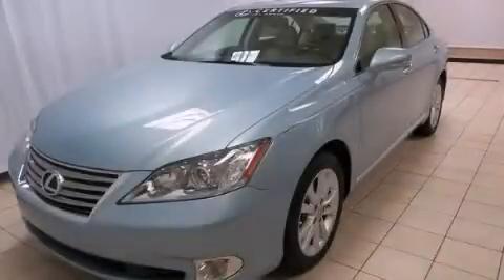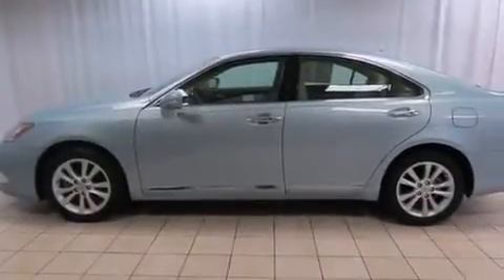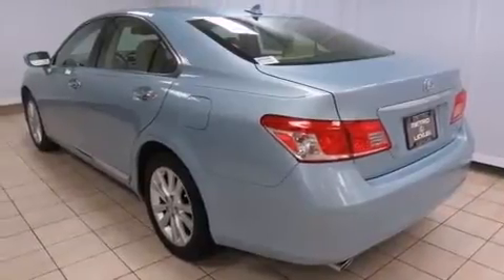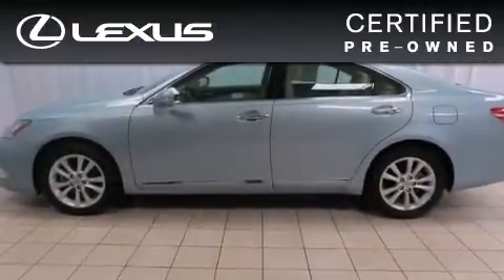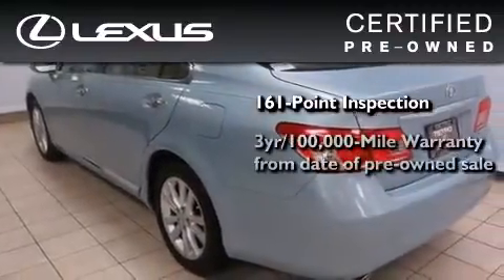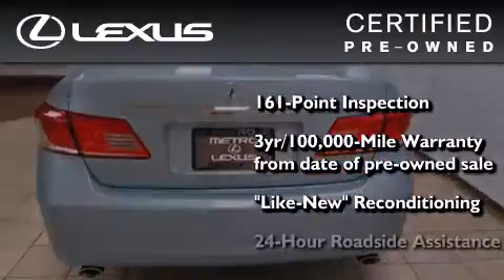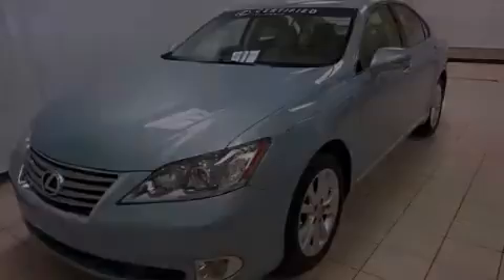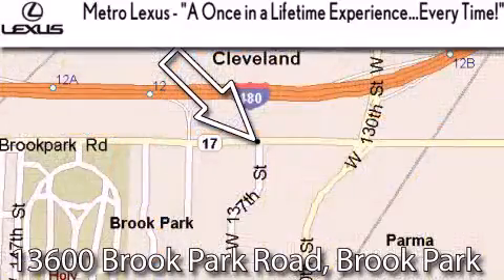Certified 2011 Lexus ES 350 Cleveland OH 44135 STOCK : 20824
We are proud to present this Certified 2011 Lexus ES 350 .

 Year : 2011
 Make : Lexus
 Model : ES 350
 Engine : Gas V6 3.5L/210
 Trans . : Automatic
 Exterior : Obsidian
 Miles : 16,181
 Interior : Black

 Metro Lexus
 866-570-METRO

 13600 Brook Park Rd.

 Pre-Owned 2011 Lexus ES 350 Cleveland OH